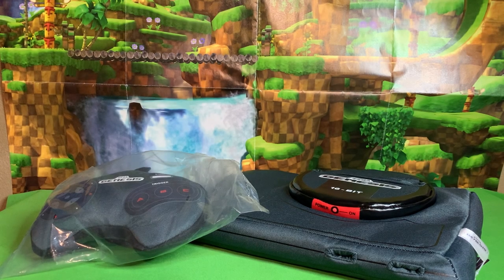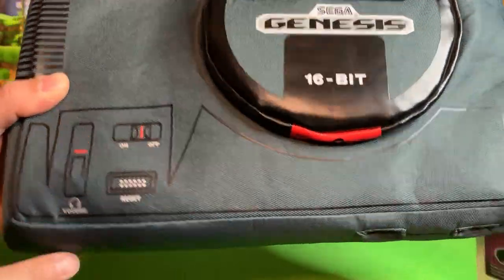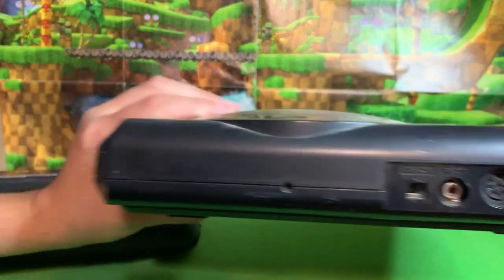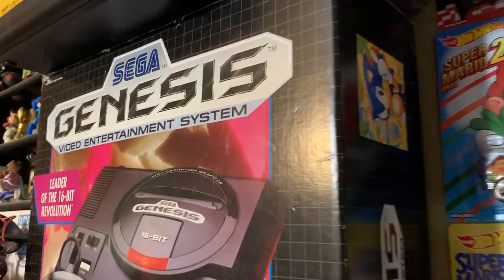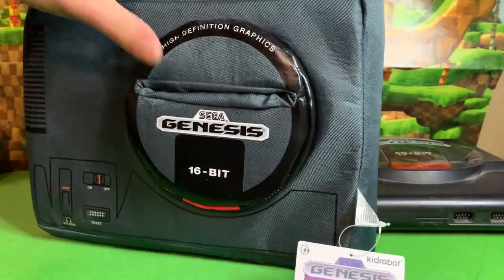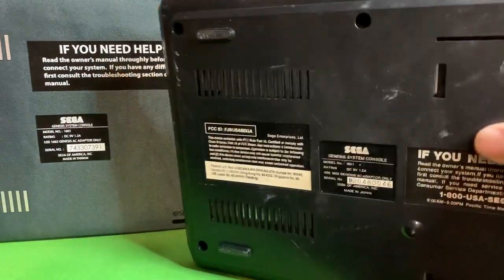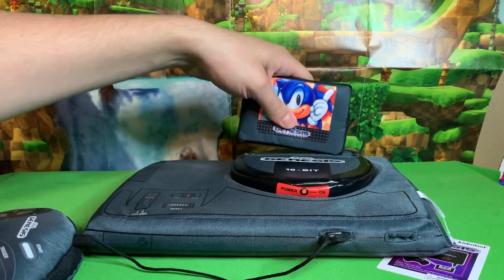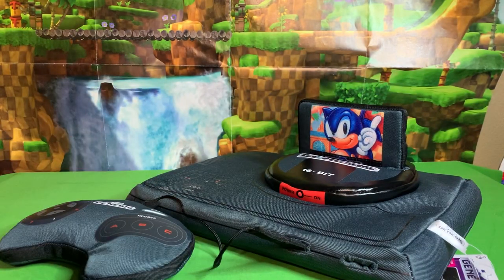Plush SEGA Genesis Review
Sonictoast Stickers for sale on ebay